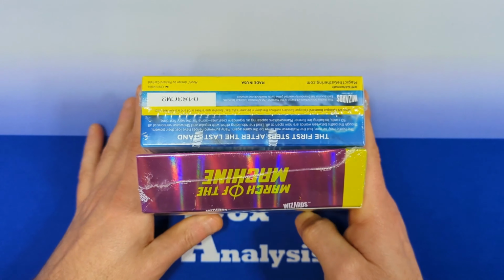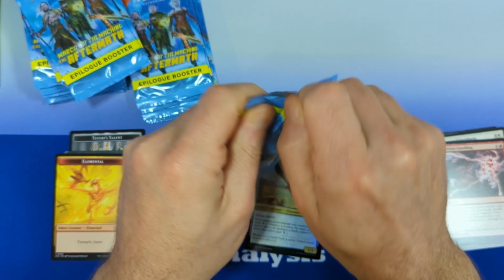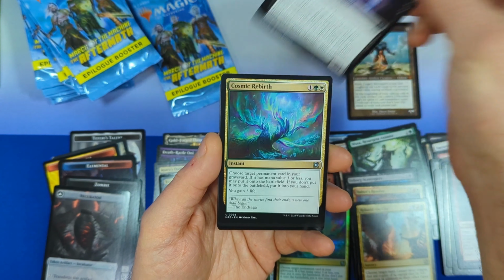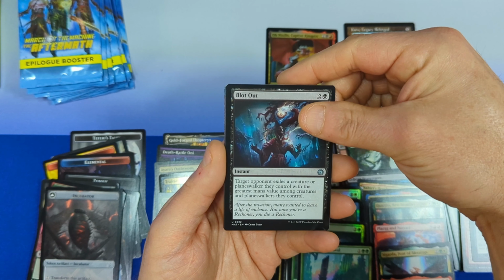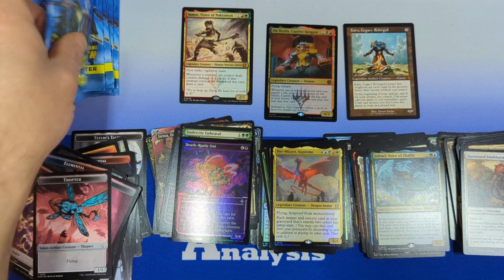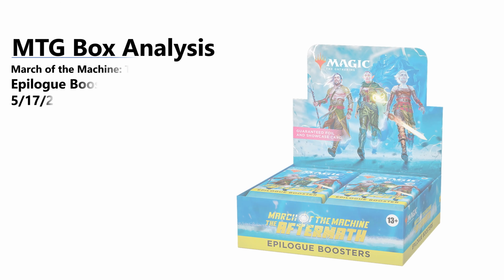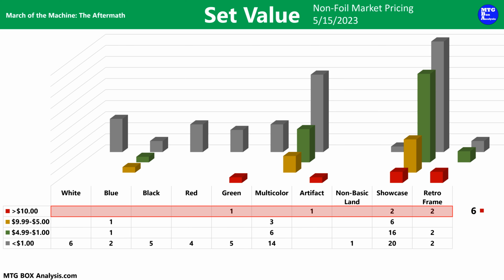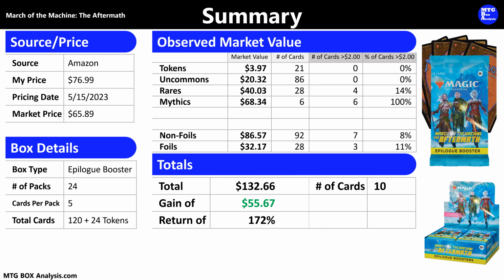March of the Machine: The Aftermath - Epilogue Booster Box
March of the Machine: The Aftermath
Epilogue Booster Box
Released: 5/12/2023
Pricing Date: 5/15/2023
Box Analysis: 12:48

Troll and Toad is your one stop for all things TCGs. Purchase cards, booster boxes, and more from Magic: the Gathering, Yugioh, and Pokemon! Merchant items do not apply.